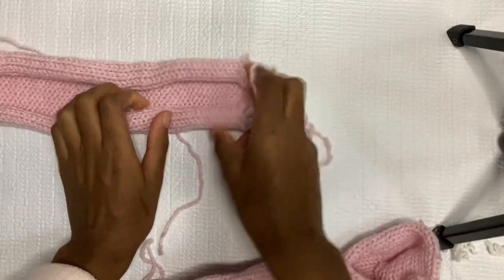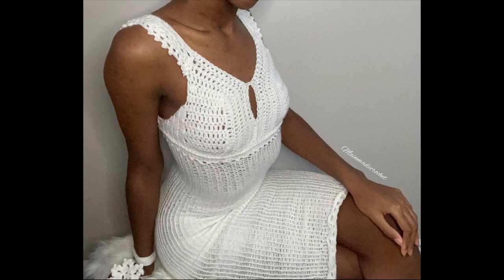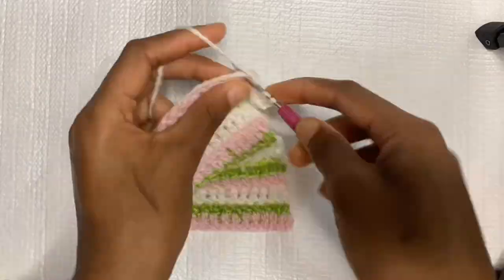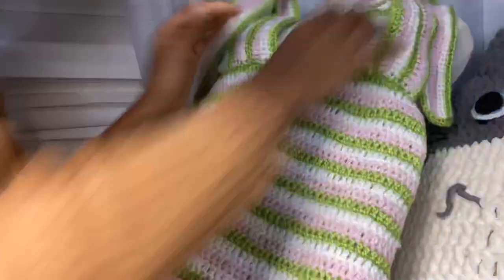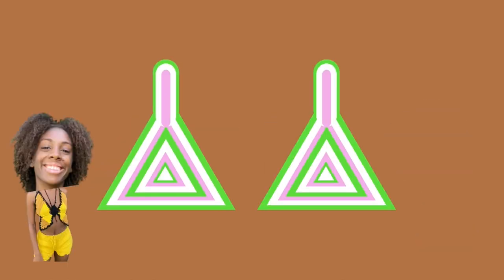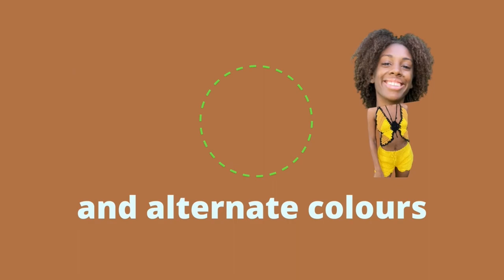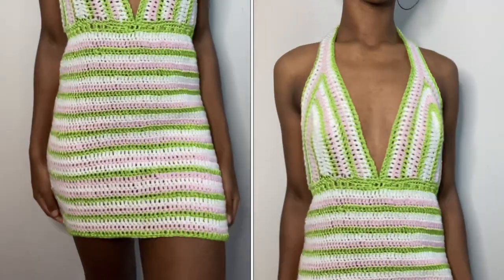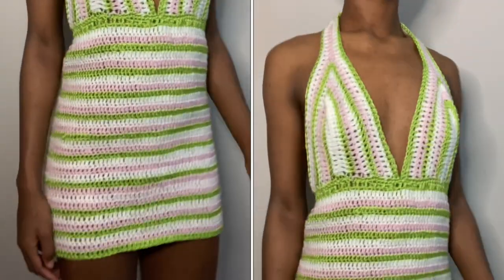How to crochet from a photo! quick tips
In today's video, i give you some advice on how to go about crocheting outfits that you see online. after I uploaded this video I noticed that The Crocheting has a written pattern and video tutorial on this dress! Please check out her work until I get the time to film and upload my own version!

**i think i lost the clip talking about why you need a photo of the back. It's because there are design components that can be very important that you may miss out on and cause issues later!

0:00 intro
0:29 tip one- reference photo
1:03 tip two- ZOOM!
1:38 tip three -resources
2:56 tip four - designing
4:04 rough design explanation
5:10 outro

also follow @stephelino on Instagram and tiktok she is the girl in the reference photo!